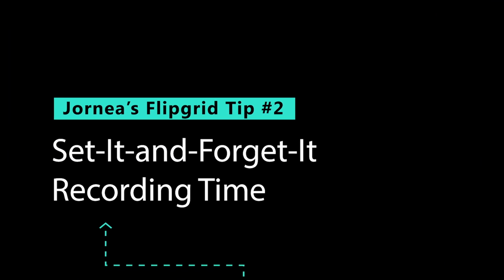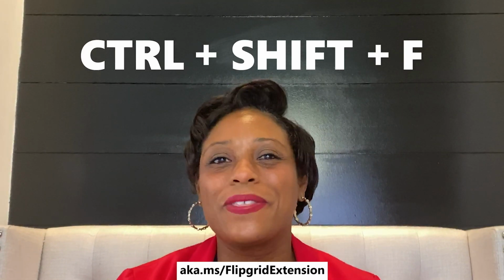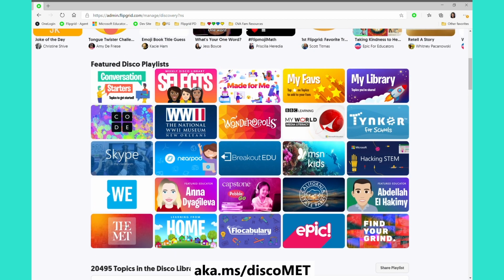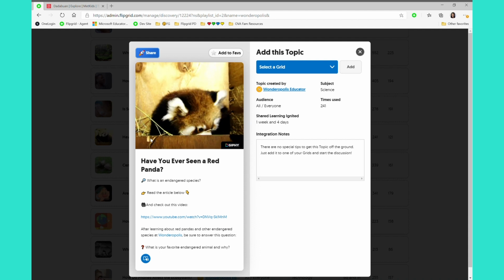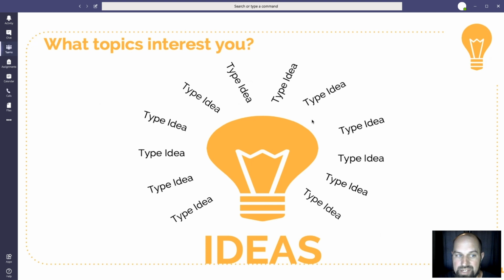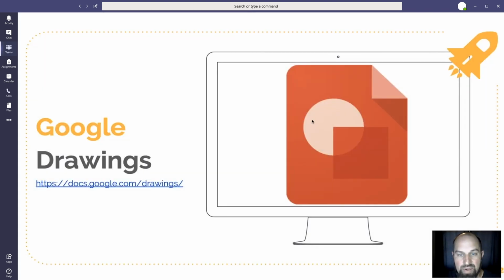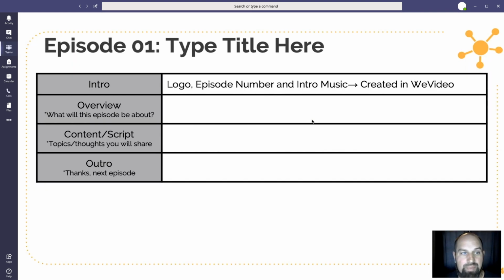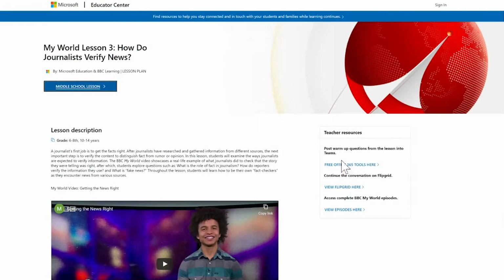Microsoft Global Learning Week - Day 3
During day 3, Adam Short Shorts and his educator friends talked about all things Flipgrid and how to keep students engaged during remote learning and beyond. Plus, we had a special guest from BBC Learning!

Looking for more? Here is a list of resources related to the topics you saw throughout Day 3:

Learn how to adjust the max recording time in Flipgrid for students